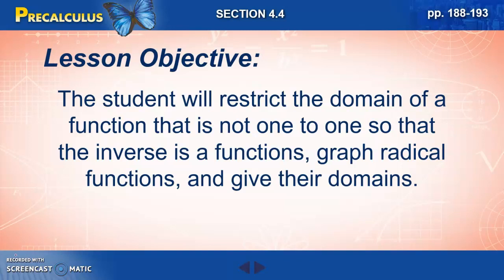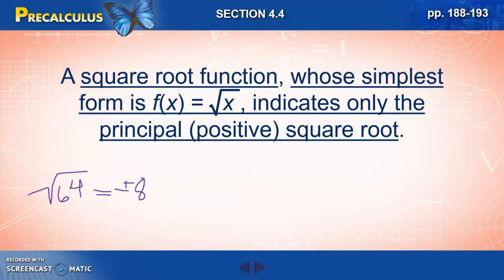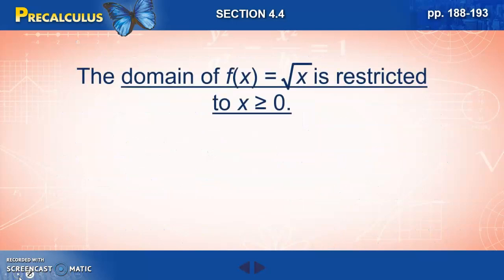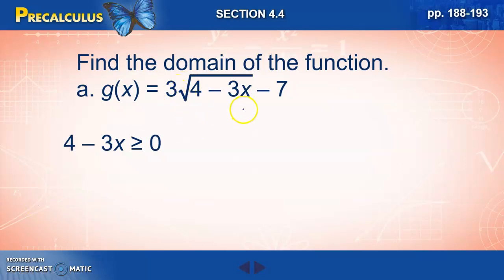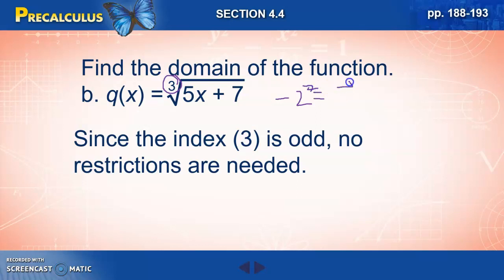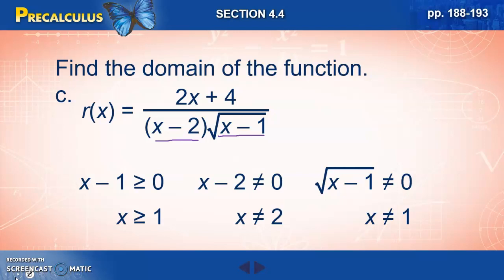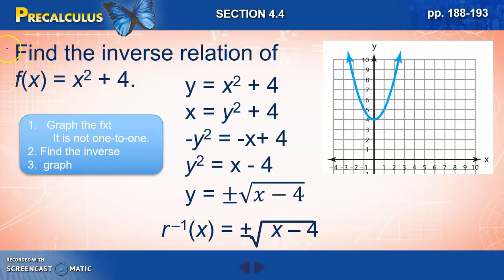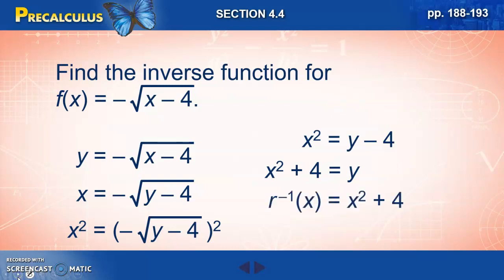Pre-Calculus 4.4 Radical Functions